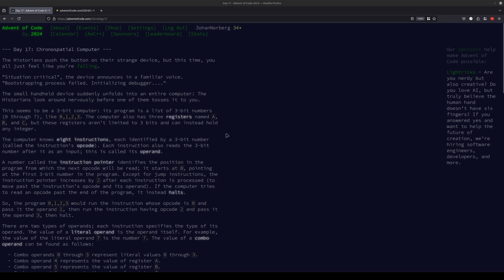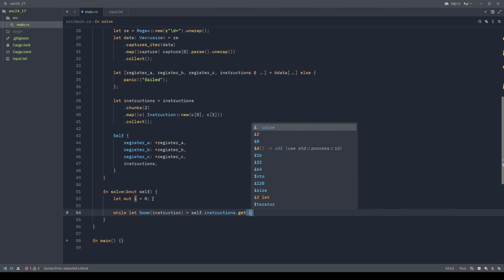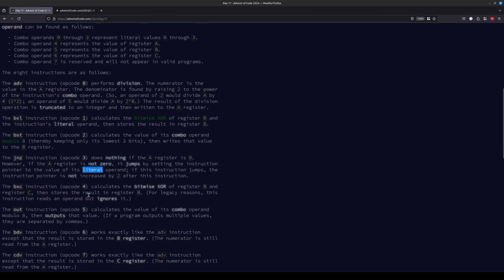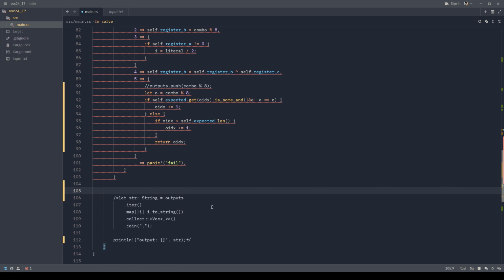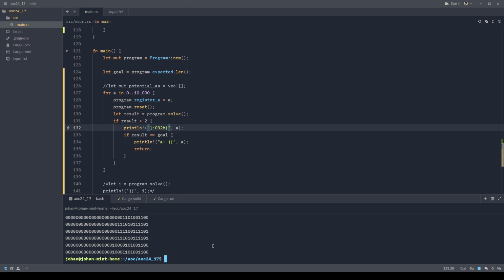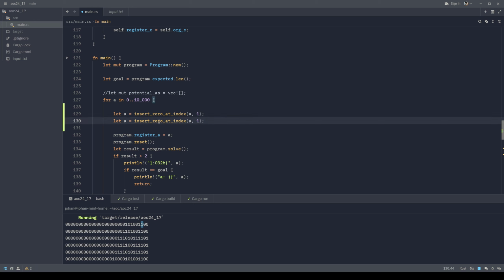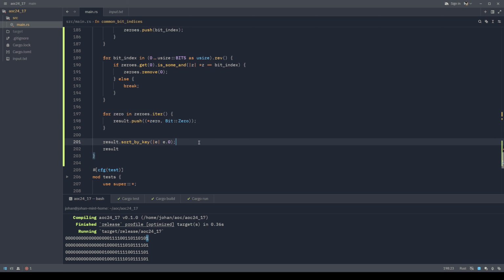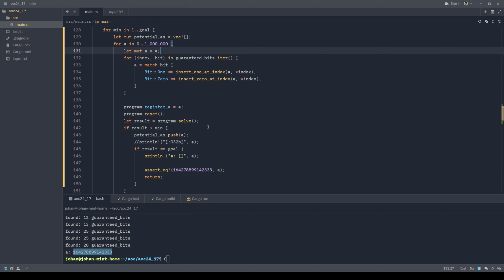Advent of Code 2024 - Day 17 - Rust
Day 17: Chronospatial Computer